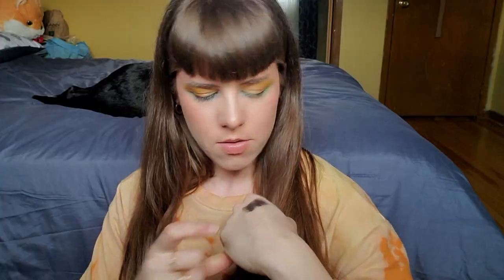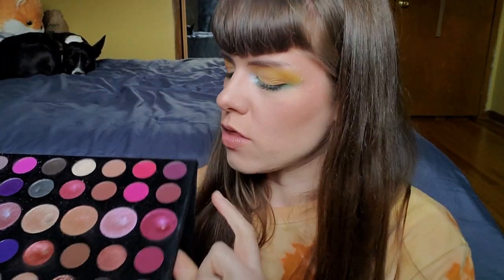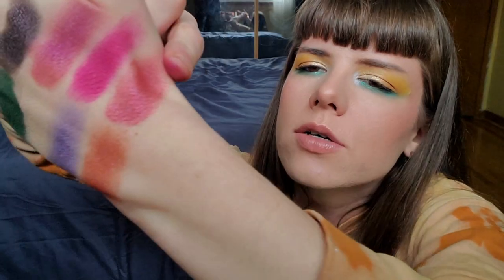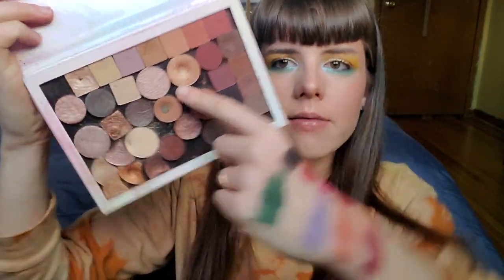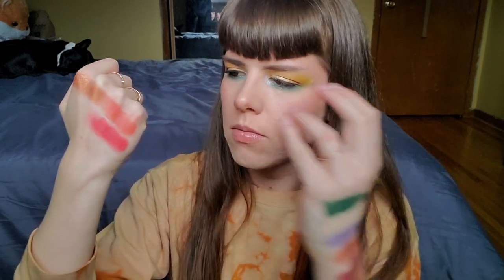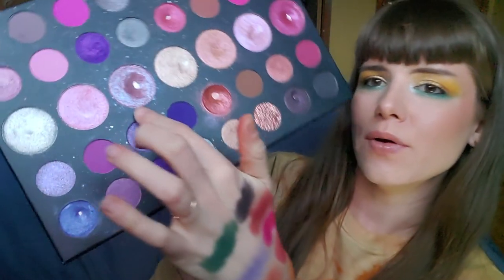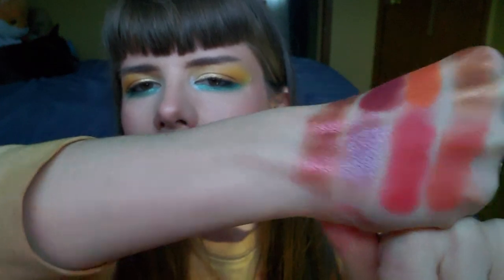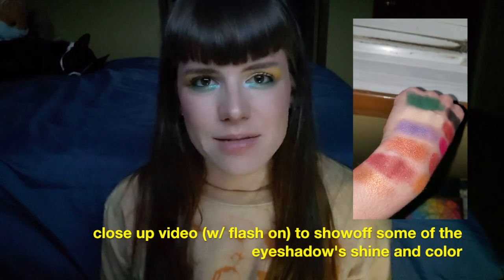Ranking Eyeshadows from my 2020 Pan Those Eyeshadows Project ~ Worst to Best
This is a video ranking the eyeshadows from my 2020 Pan Those Eyeshadows Project Pan! Hope you find this somewhat interesting! I had fun ranking everything and reminiscing over the eyeshadows that were randomly rolled into my project in 2020 ^_^.

PS: I don't have looks to show for eyeshadows that were early on in my project because the pictures were on my old phone (and the ones I found on my laptop were poor quality).

My friend's insta, who did the "Hello" animation, is @tageantonolson.

But more importantly Black Lives Matter!!! Here's a link to a compiled list of charities that you can donate to in support of the Black Lives Matter movement. Please consider donating and, if you cannot donate with your money, please consider donating your time or your voice in support of the BLM movement.